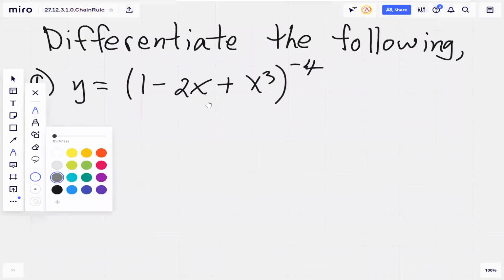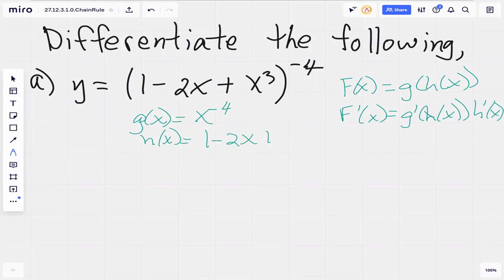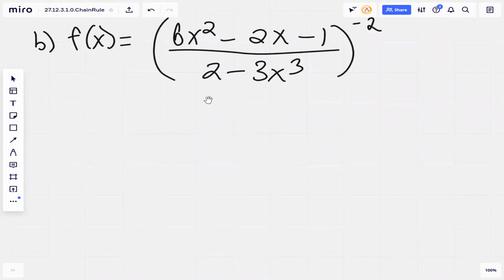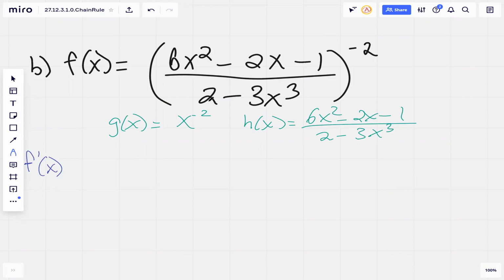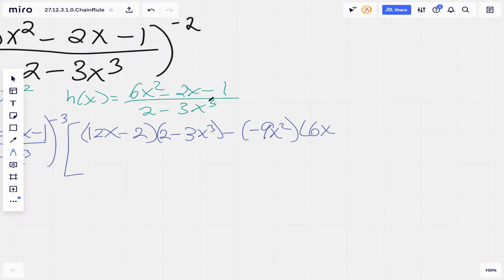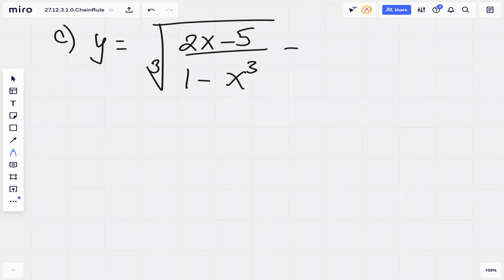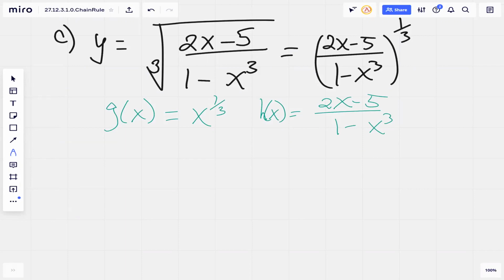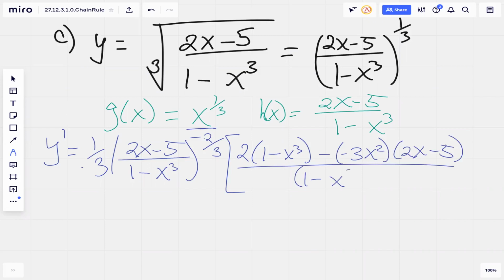Chain Rule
In this video we introduce chain rule for differentiation.  The chain rule is used on functions that are the composition of two or more functions.   Examples are appropriate for students in the Advanced Functions Course MCV4U, Ontario, Canada; IB mathematics and preparation for AP Calculus.